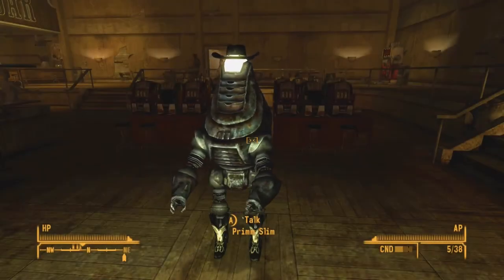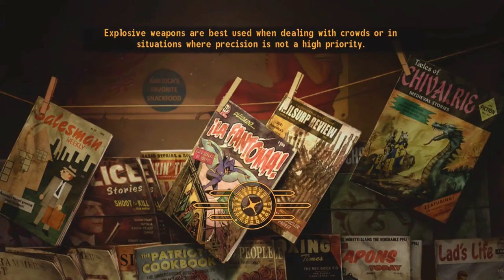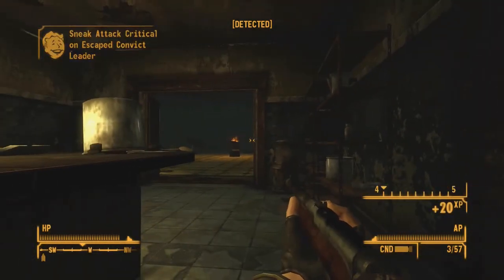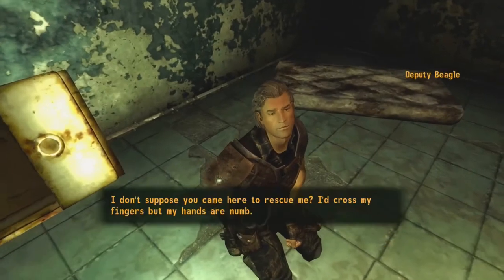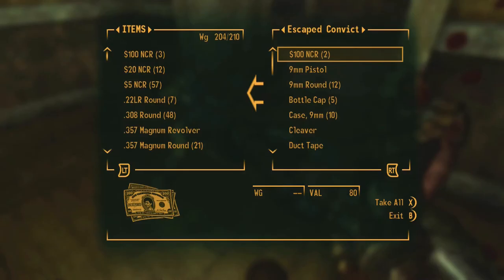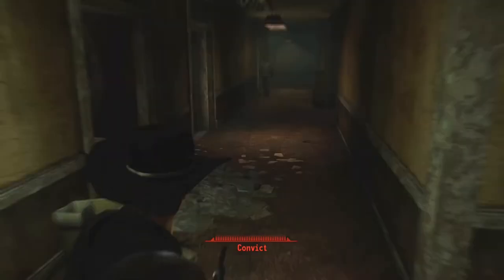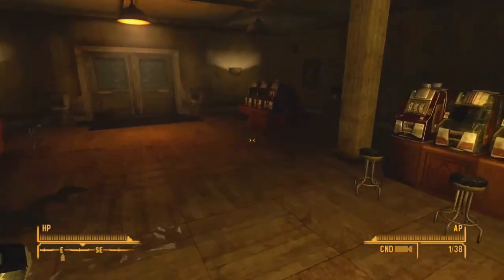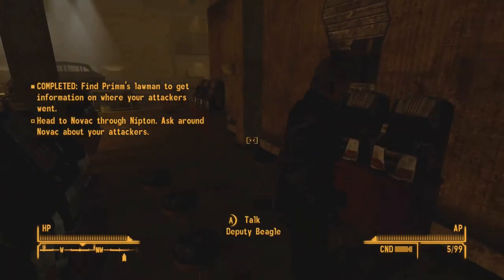Let’s Grumble: Fallout: New Vegas (Part 6)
Rescuing Beagle from the Bison Steve

The only law left in Primm is Deputy Beagle and he’s been taken hostage by the Powder Gangers. They’ve got him holed up in the Bison Steve and even worse, he knows where the man in the checkered suit has gone. Fortunately, it’s just the Powder Gangers, so this should be like shooting fish in a barrel with a shotgun.

Fallout: New Vegas (2010) – Obsidian Entertainment
Big Iron (1959) – Marty Robbins

All this trouble because some limp-dick fucker copyrighted the background music of a video game. If you see an ad on this video it's because of the auto-flag system and YouTube wants you to sit through multiple ads to watch two people talk over a video game. I highly recommend using Ad-Blocker if you seen any ads.